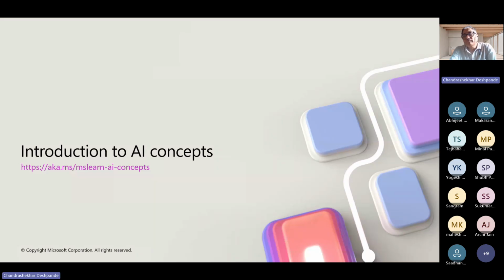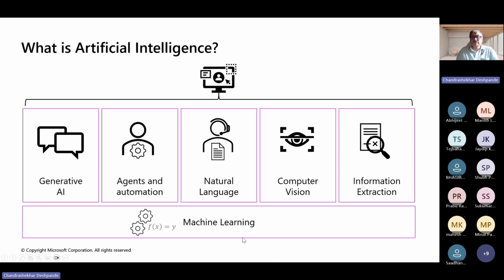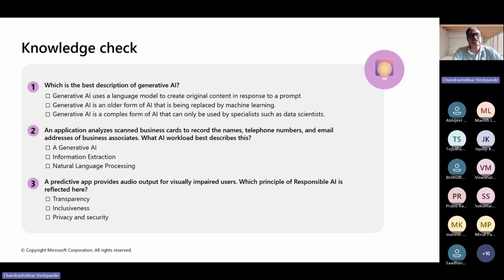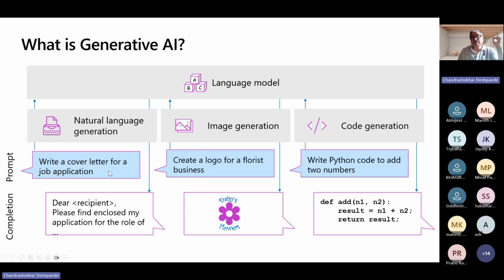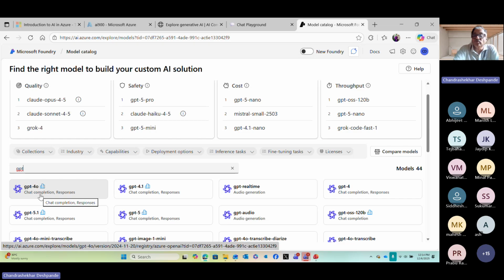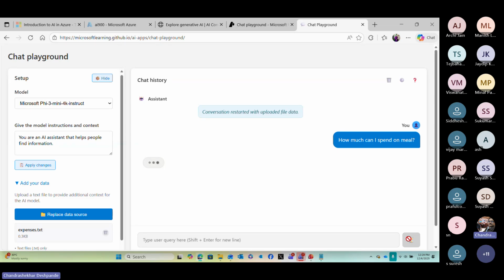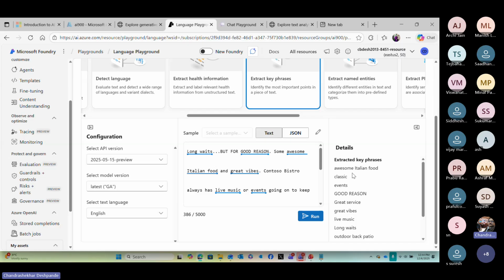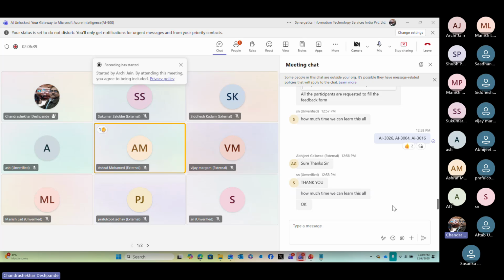AI Unlocked: Your Gateway to Microsoft Azure Intelligence (AI-900)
Why Synergetics?